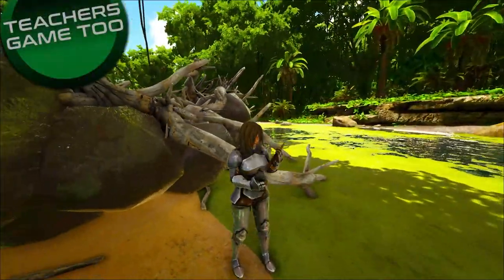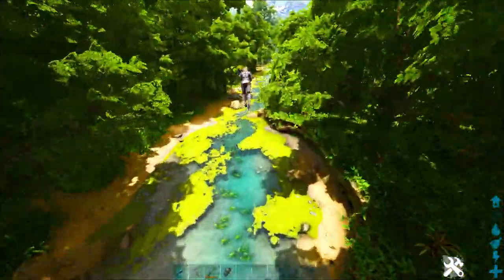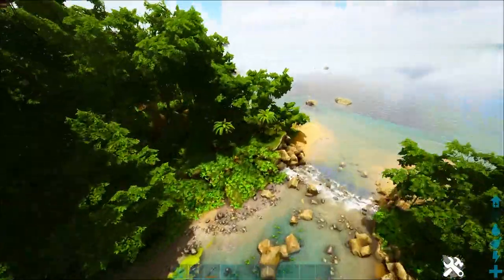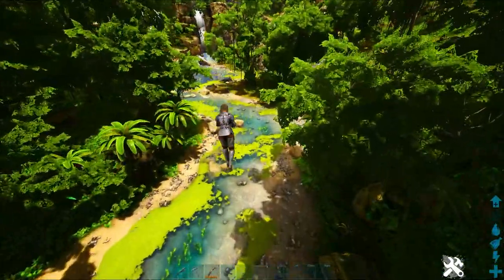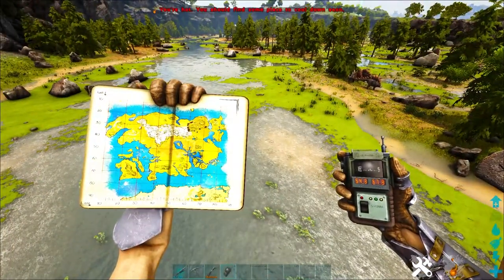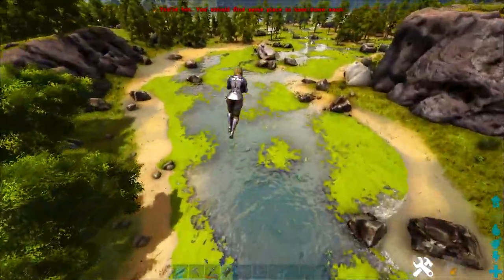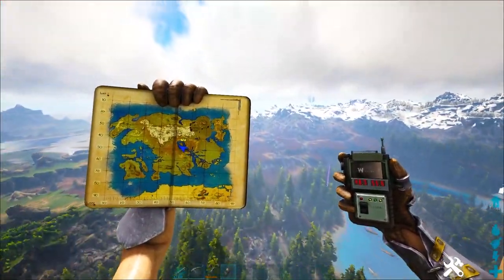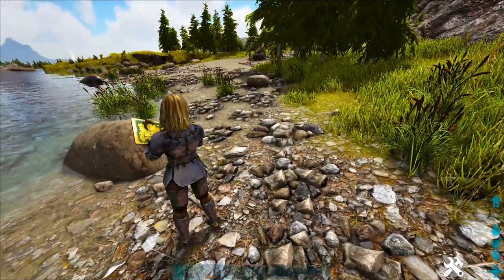LOST ISLAND BEAVER DAM LOCATIONS! ALL 3 MAJOR SPAWNS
If you are looking for the lost island beaver dam locations then make sure you check this out! This will show you all of the Cementing paste awesomeness on arks newest map, lost island!